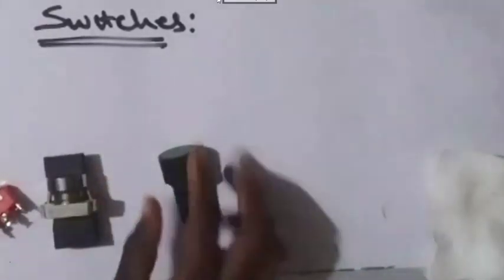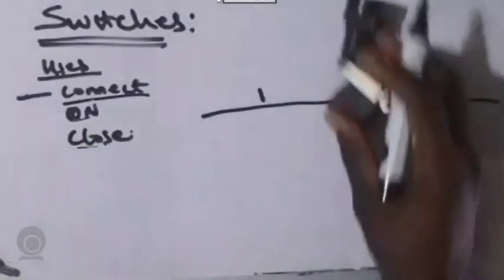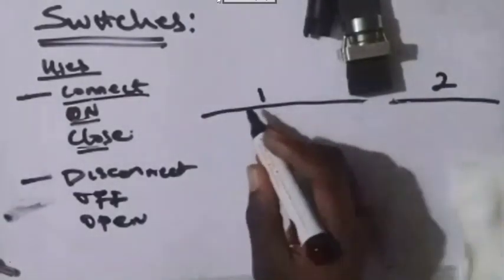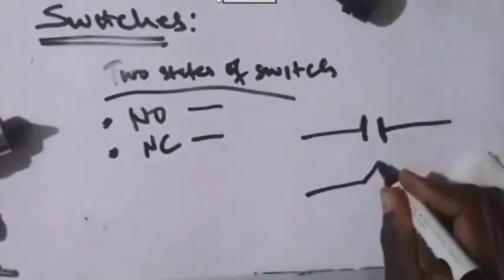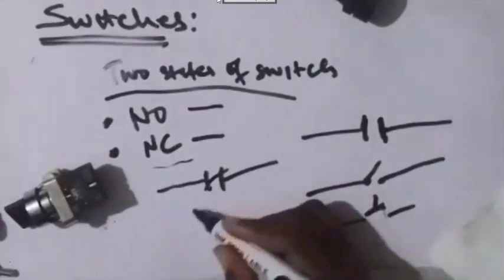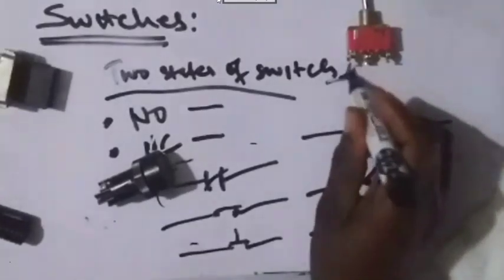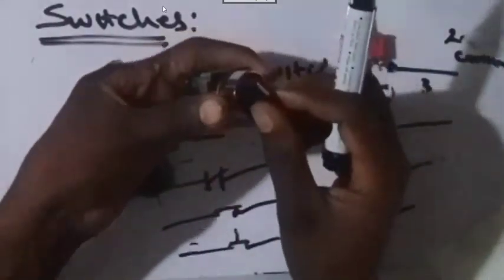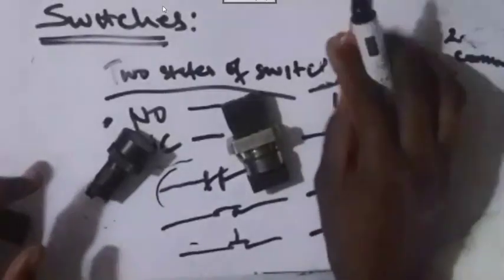Switches Part1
Introduction to switches